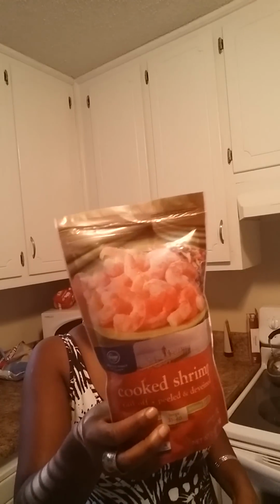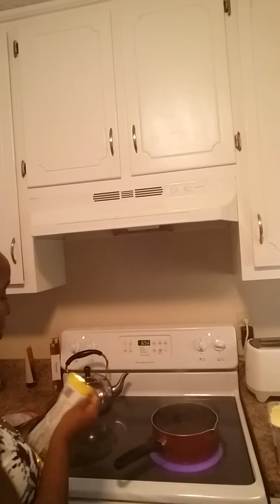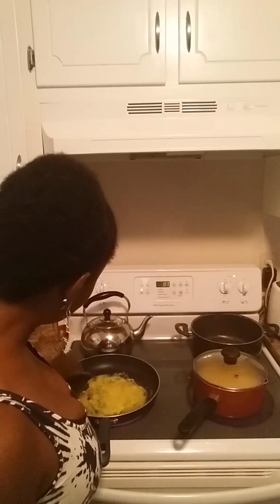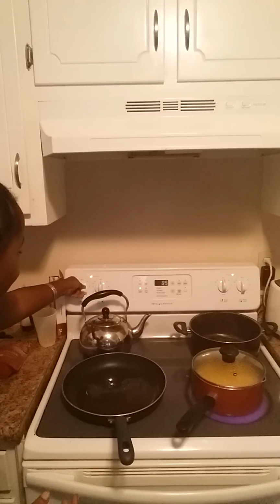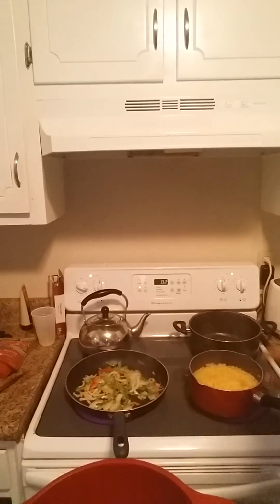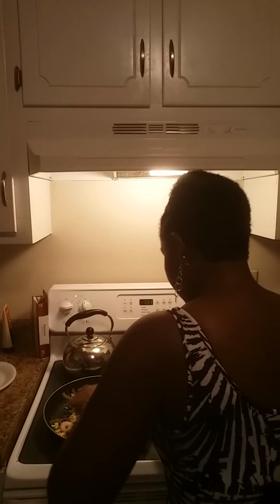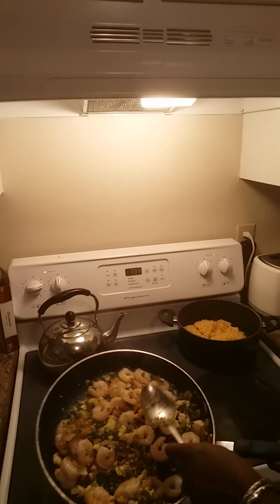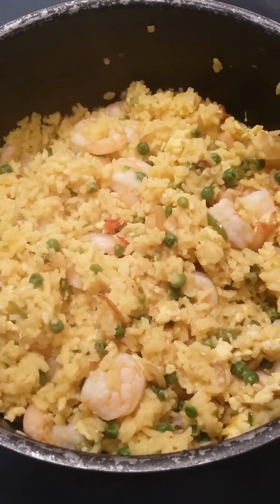How to Make a Quick Shrimp & Rice Meal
This Video will Show you how I make my Quick and Easy Shrimp &
Rice meal.
I really love making this meal bc it is healthy and taste Great!.

I am Trying to get 40,000 Subscribers before the middle of the Year.
I want to thank you so much for ALL MY OLD AND New SUBSCRIBERS! Thank you so much for Everyone's Support!!

*** I Also Make Hair Videos Please Click on The Video Links Below to View: